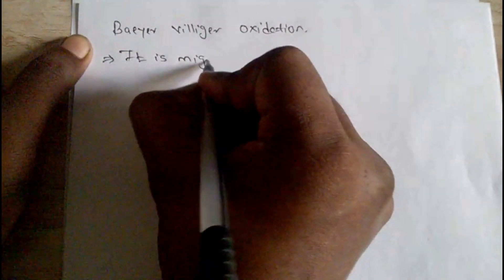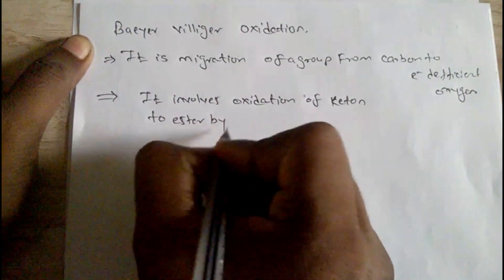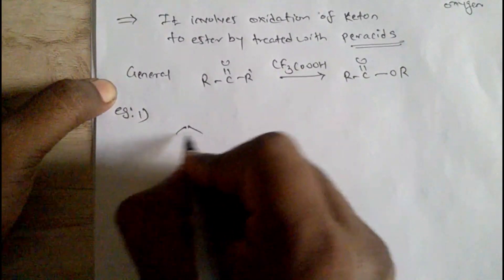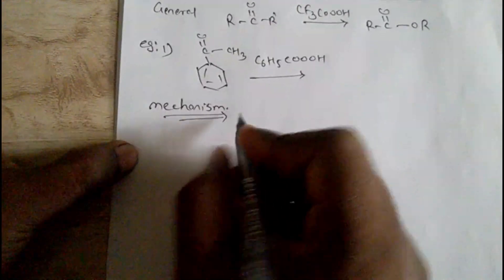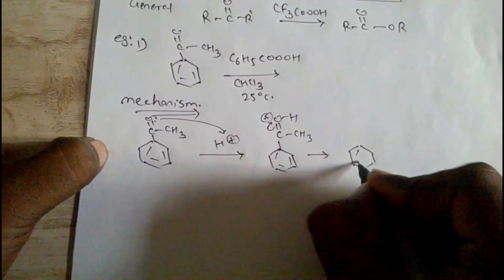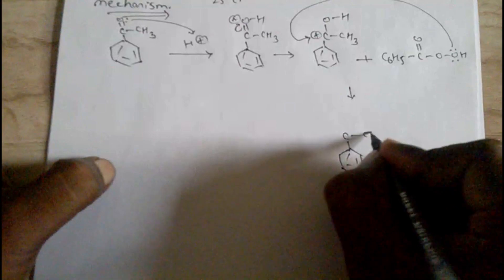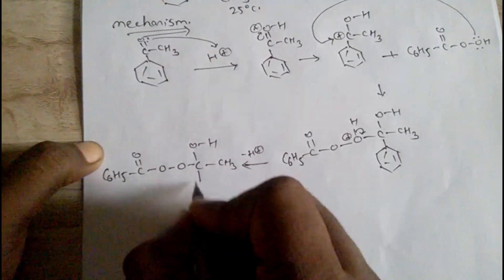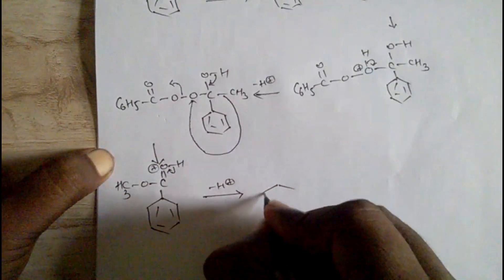Baeyer villiger oxidation mechanism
It is reaction which convert ketone to ester group..
cyclic keton can convert into lactone .